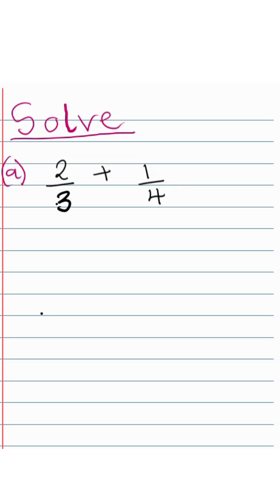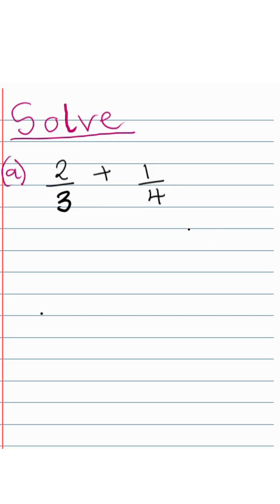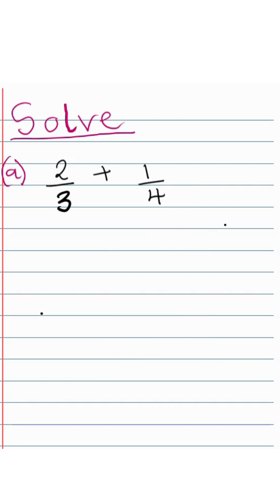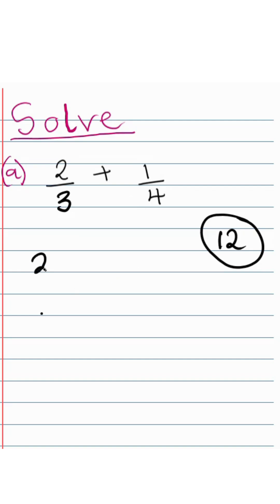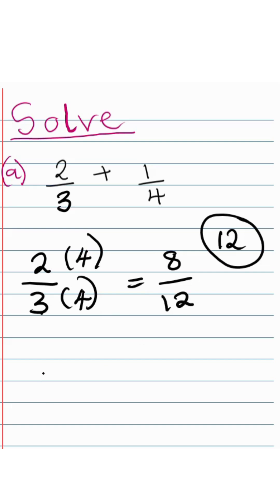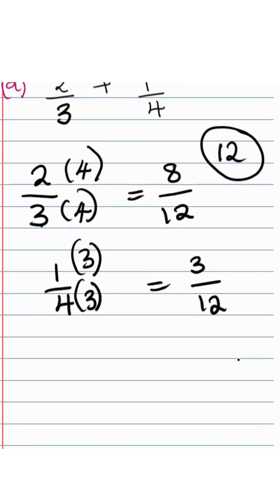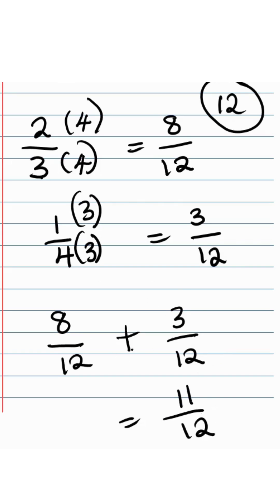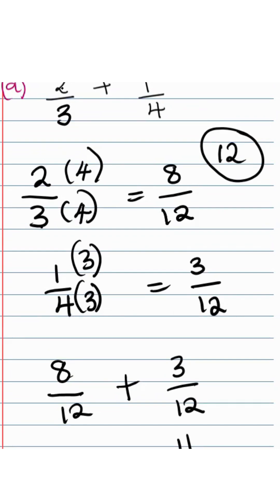How to Add Fractions Easily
Learn how to add fractions like a pro! In this short math video, we solve 2/3 + 1/4 step-by-step and show you an easy way to find the common denominator. Perfect for students learning fractions or anyone brushing up on basic math skills.